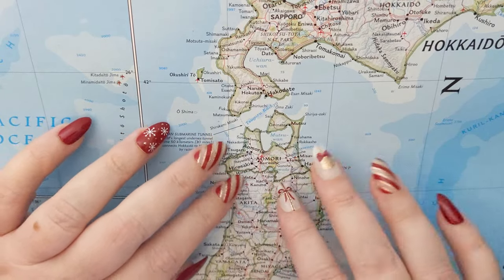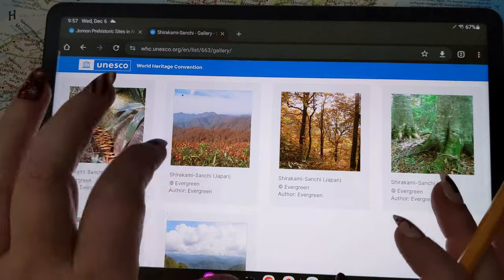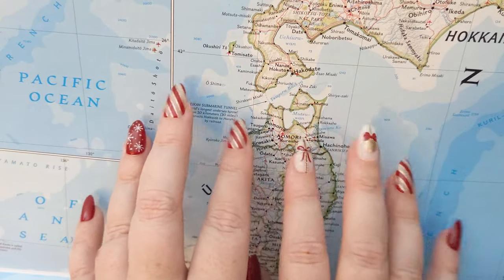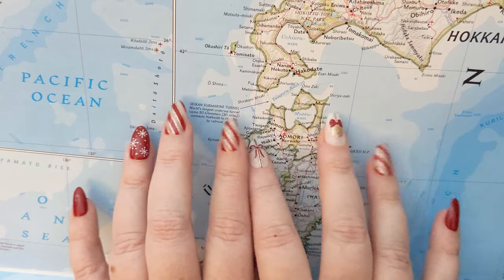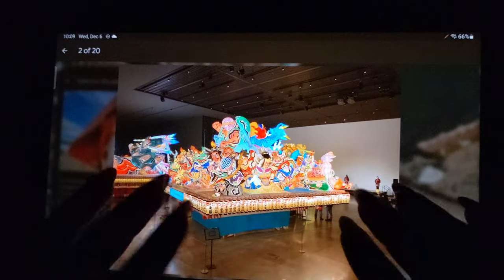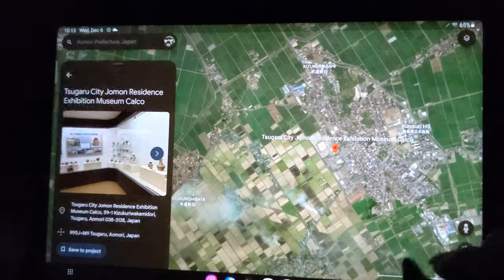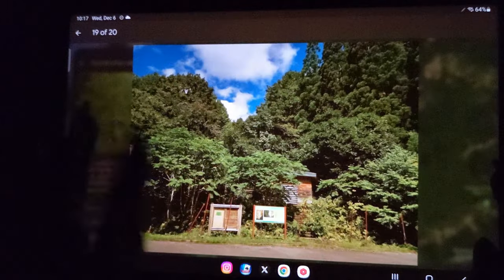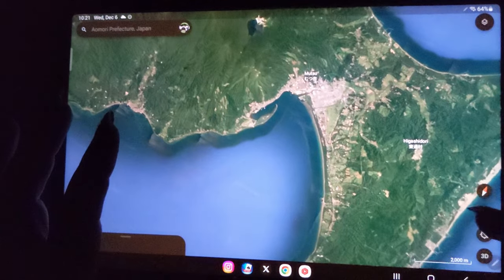ASMR ~ Aomori, Japan History & Geography ~ Soft Spoken Map Tracing Google Earth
My Duolingo is jennhammon :) I promise that's not my actual full name!